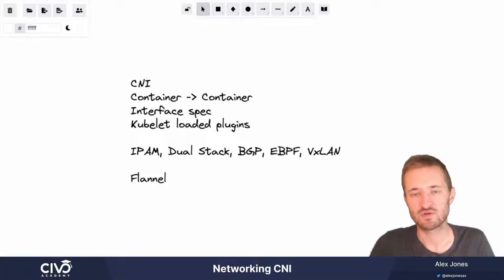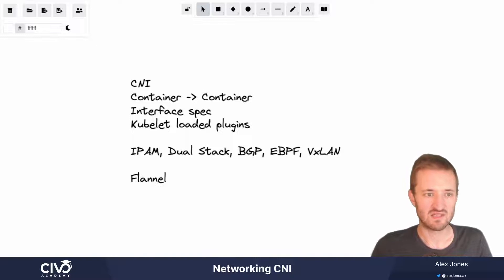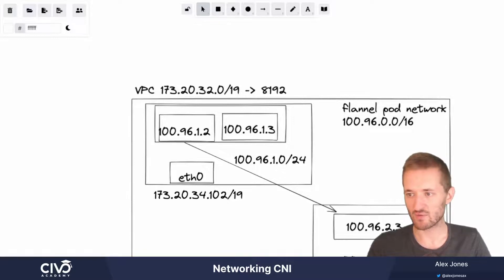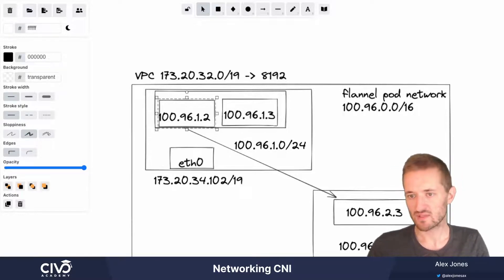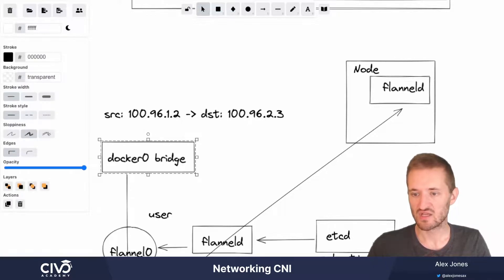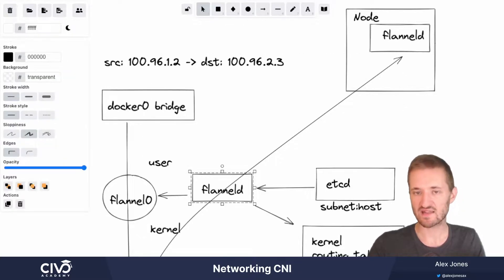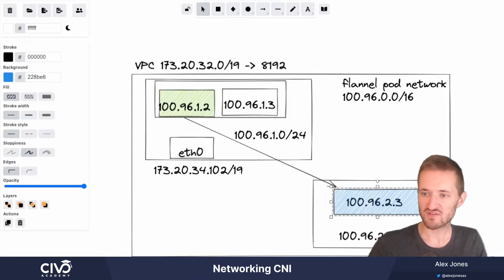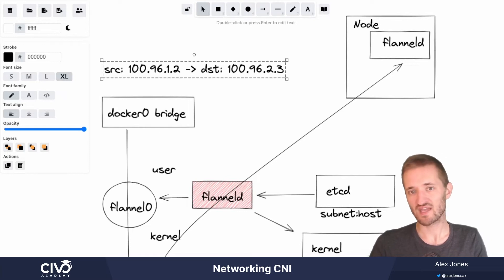A Beginners Guide to Container Network Interfaces (CNI) - Civo Academy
Understand what container network interfaces (CNI) is, how you can implement a CNI, the technologies behind CNI, and the layers that CNI works on to get your packets where they need to go.